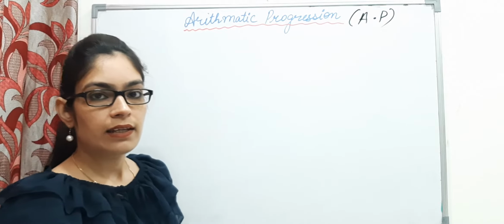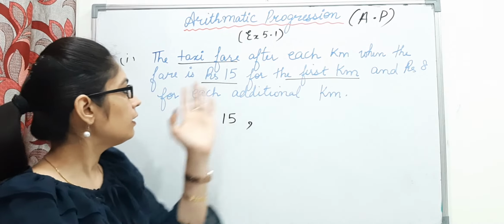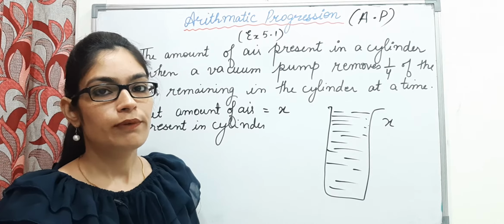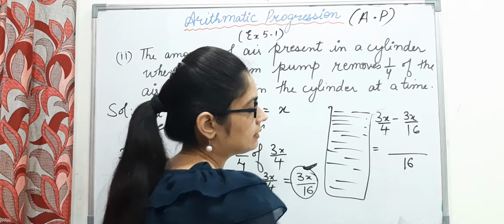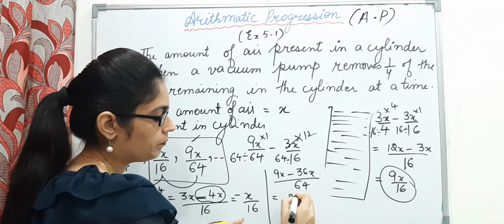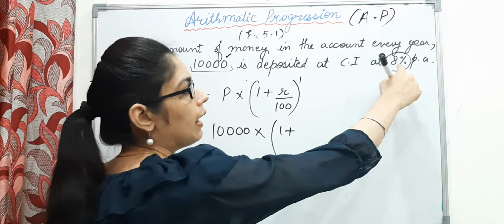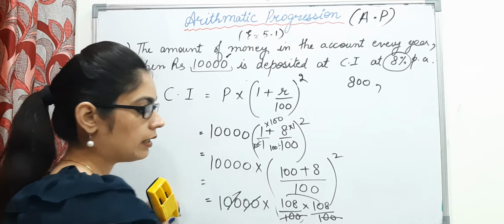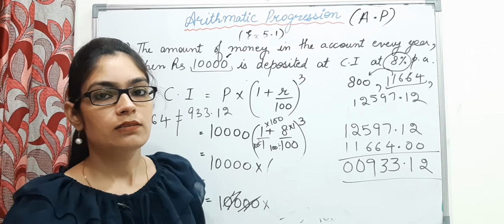Arithmetic Progression | NCERT | Chapter 5 | Exercise 5.1 | Questions 1